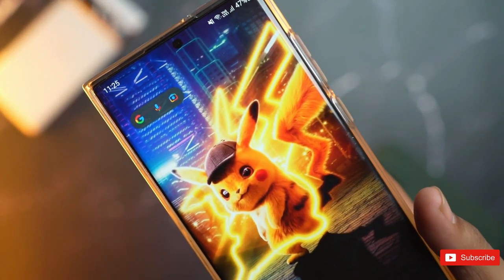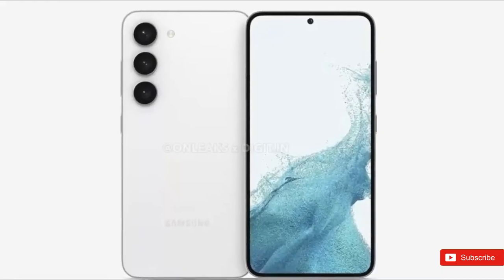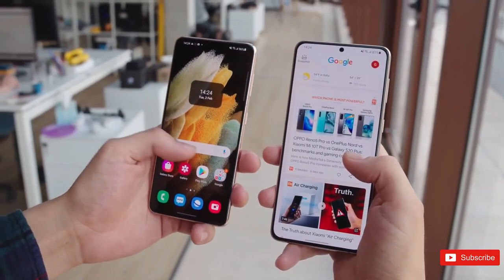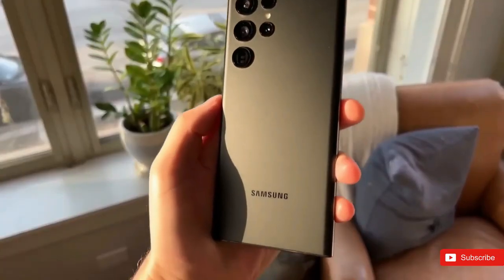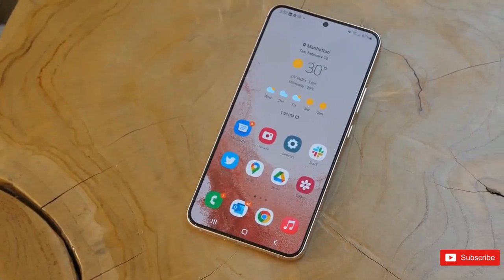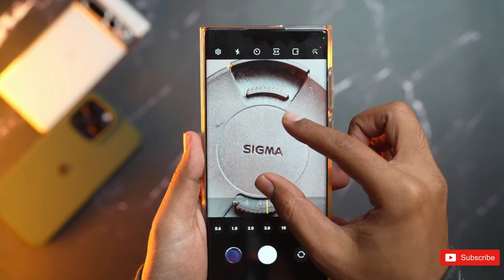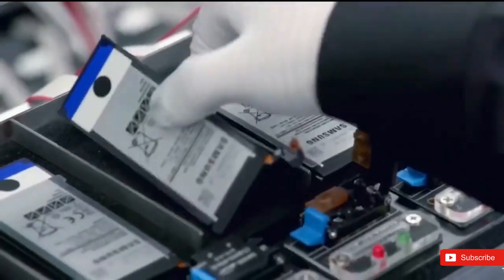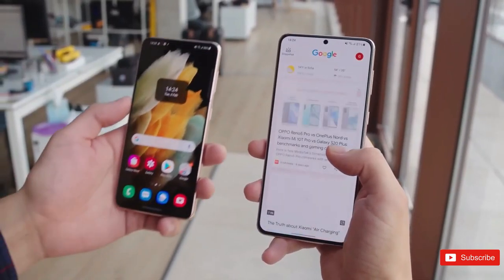Samsung Galaxy S23 vs S22 - WORTHY UPGRADE??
So, if you own a Galaxy S22, should you be worried? Should you hurry to upgrade to a Galaxy S23 as soon as it comes out? According to preliminary data — no. But hey, fact is, smartphone tech is pretty mature now and we can't really expect major improvements every year, right? And thankfully — because smartphones have become quite pricey. On the flip side, if you are planning to buy a phone right now and you are wondering — should you take the plunge for a Galaxy S22 or wait for the Galaxy S23? We'd say wait for a while and you can buy a Galaxy S22 with confidence, if it's not urgent and you can wait — sure, let's see what that Snapdragon 8 Gen 2 can do!